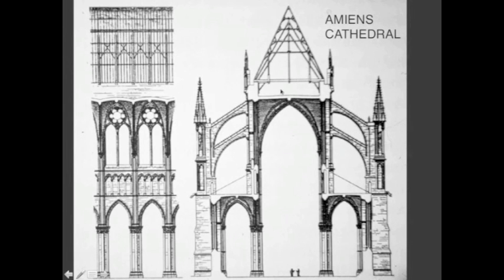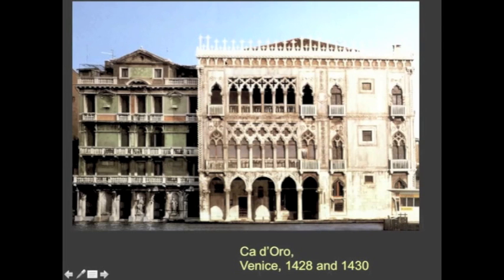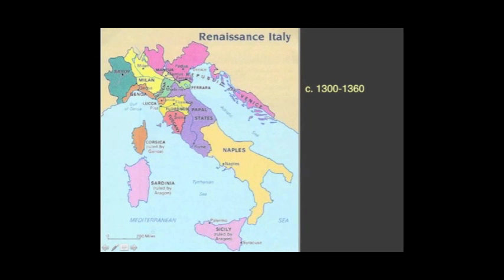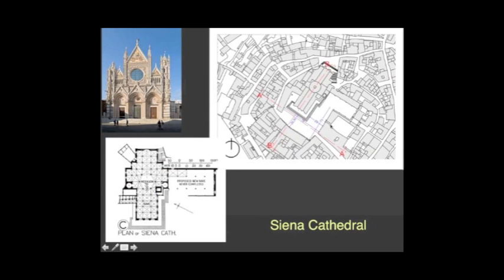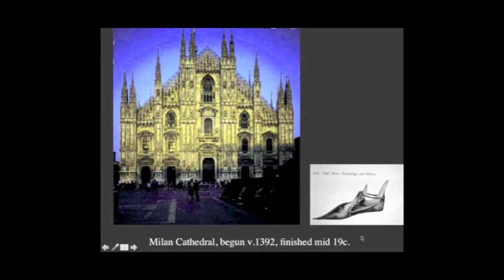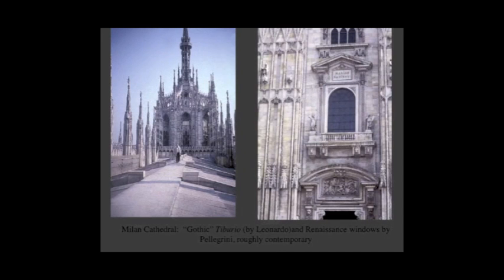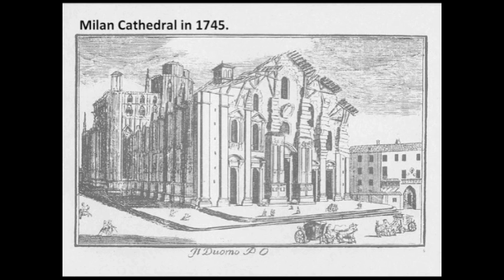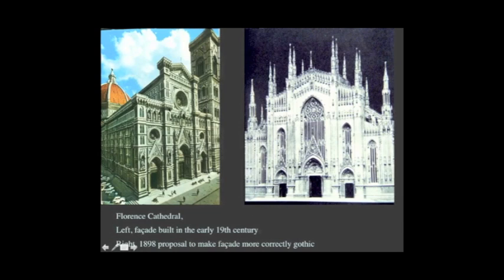Lecture 18 Gothic Architecture Part 4 Italian Gothic